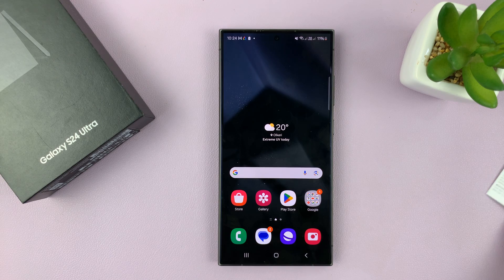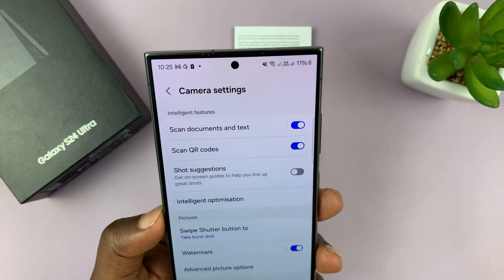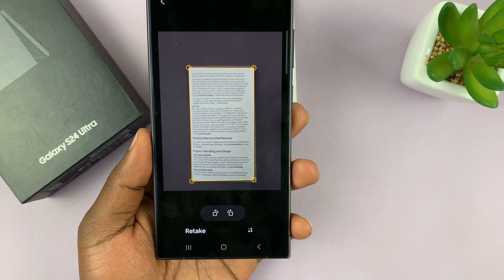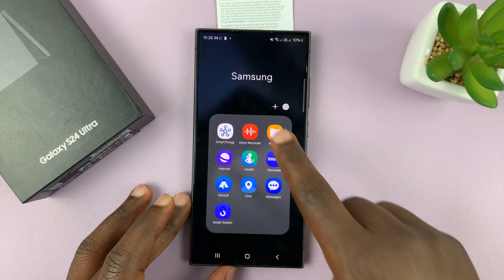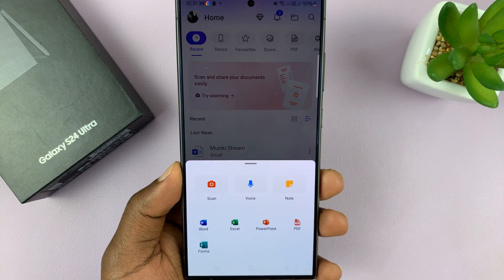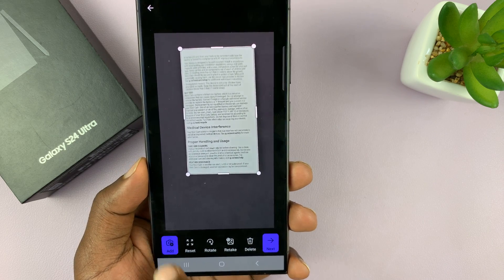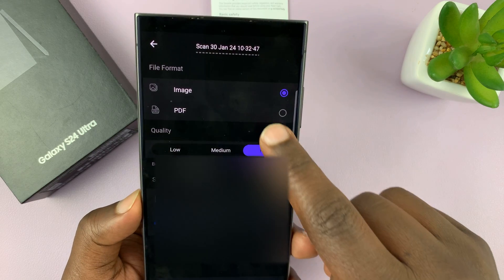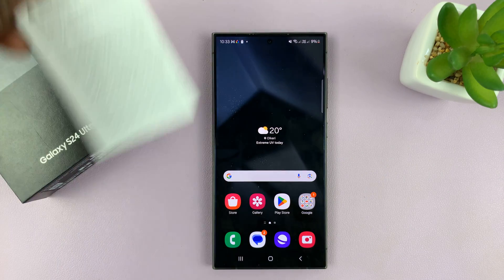Samsung Galaxy S24 / S24 Ultra: How To Scan Documents as PDF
Learn how to scan documents as PDF on the Samsung Galaxy S24, S24+, and S24 Ultra.

In an era where smartphones have become indispensable tools for both personal and professional tasks, the Samsung Galaxy S24 and S24 Ultra continue to push the boundaries of what is possible.

Among the myriad features these devices offer, the ability to scan documents as PDFs stand out as a practical and convenient tool for users on the go. This tutorial will guide you on how to scan documents as PDF using the Samsung Galaxy S24, S24+, and S24 Ultra.

Samsung Galaxy S24 Ultra (Factory Unlocked):

Samsung Galaxy A15:

Samsung Galaxy A05 (Unlocked):

Cell Phone Tripod Adapter